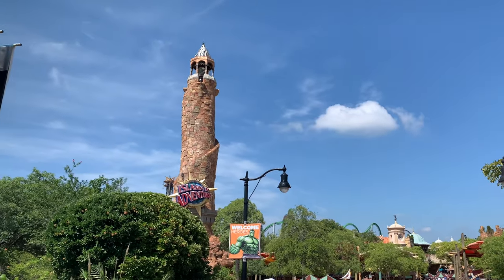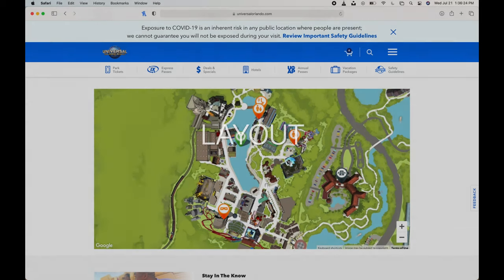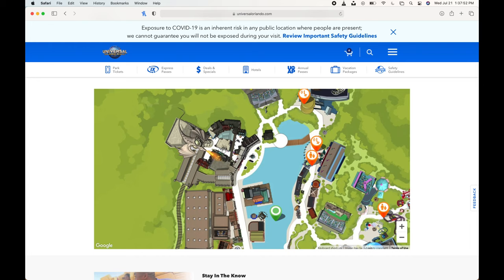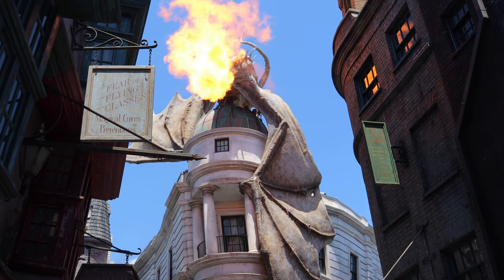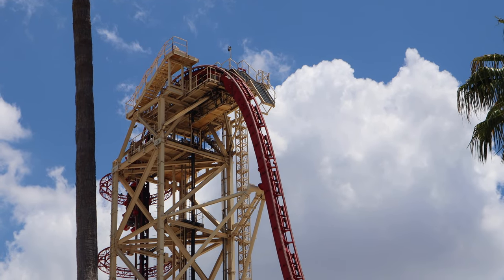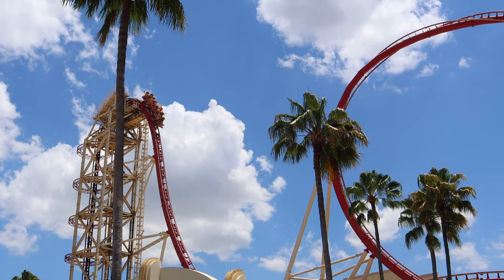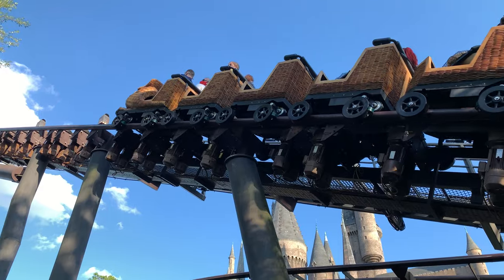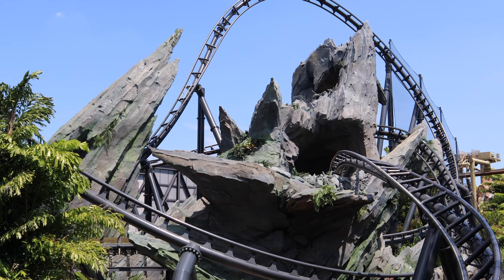Why is Islands of Adventure So Much Better? - Park Comparison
With Islands of Adventure being so good and getting new additions, I started to wonder what is going on with Universal Studios Florida? So I’m this video I compare the two parks to figure out why one is so much better than the other.